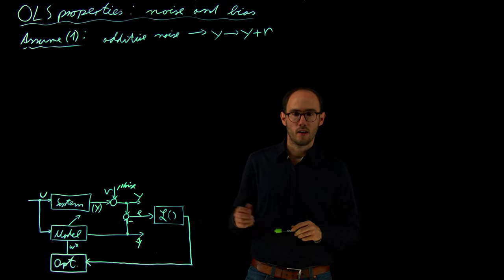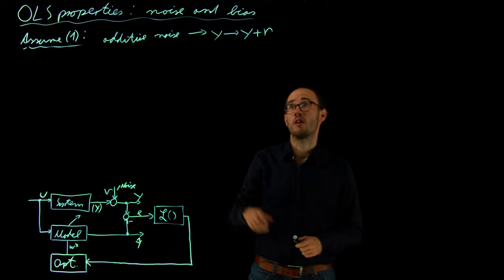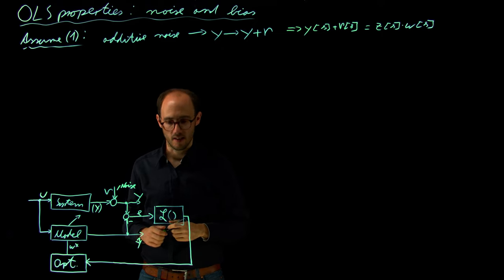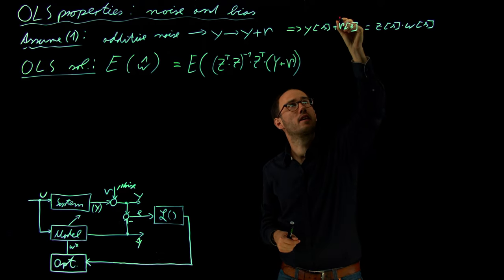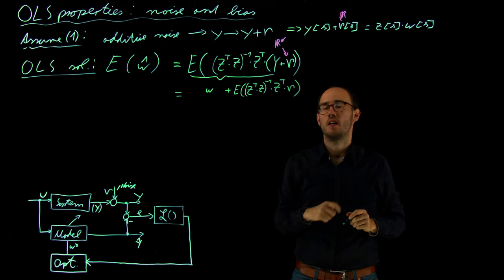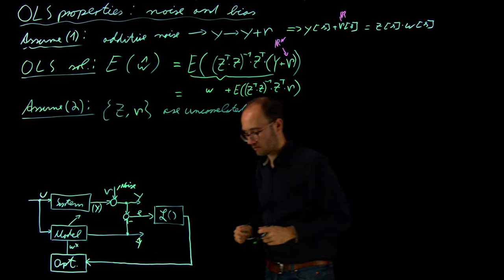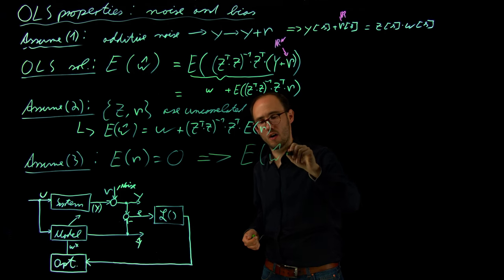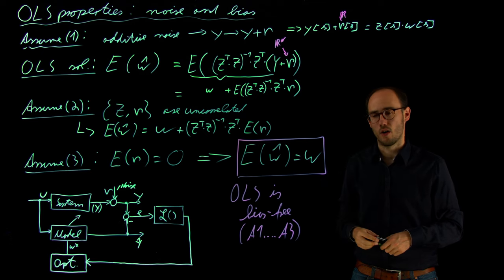Ordinary least squares: bias (DS4DS 2.05)